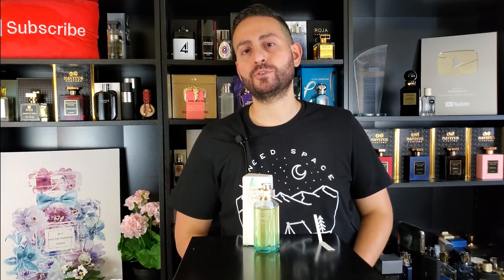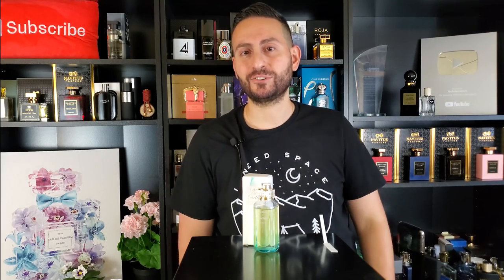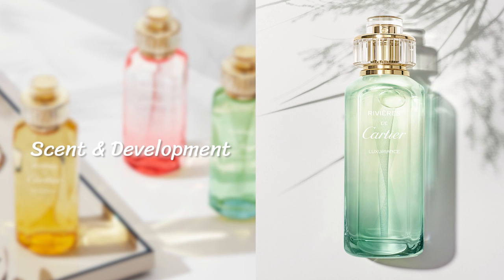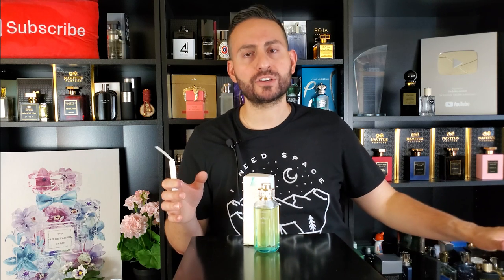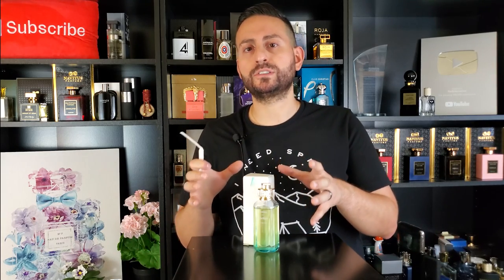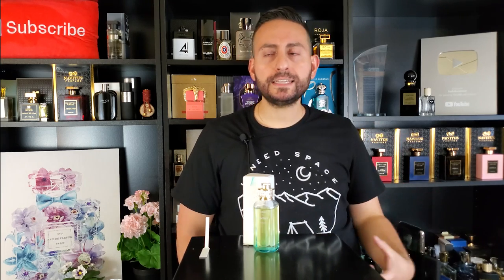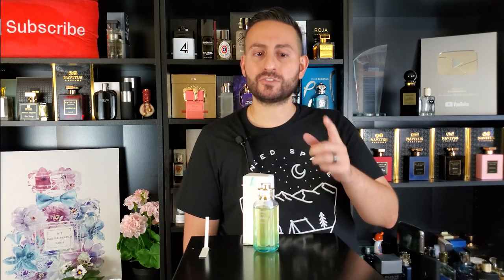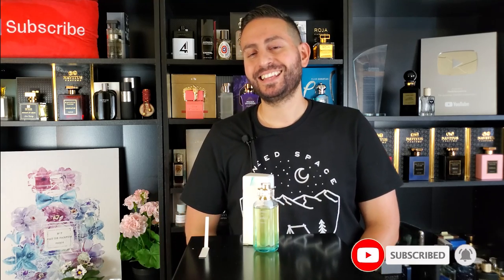NEW! CARTIER RIVIÈRES DE CARTIER LUXURIANCE FRAGRANCE REVIEW! | FRESH AND ENERGETIC!